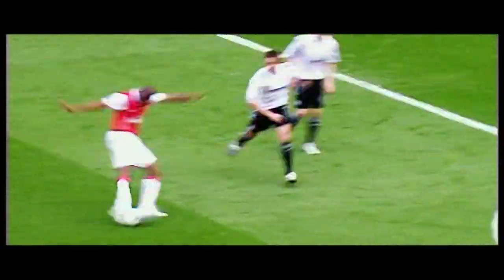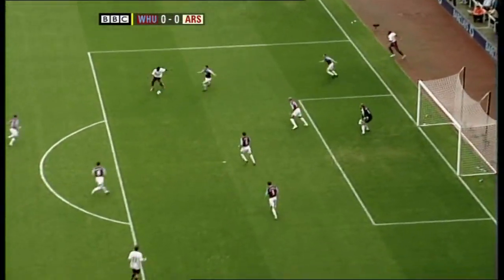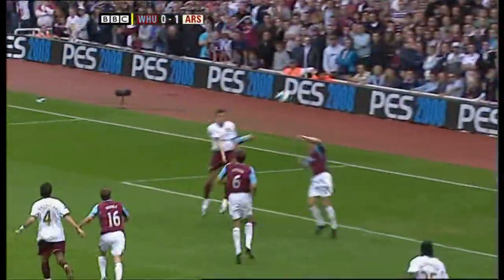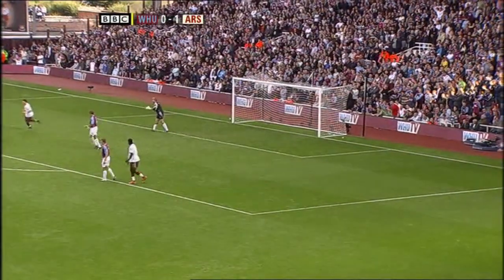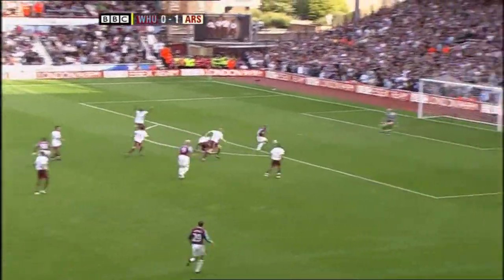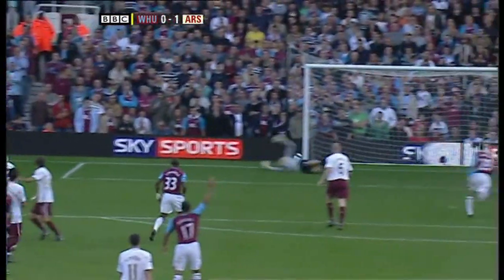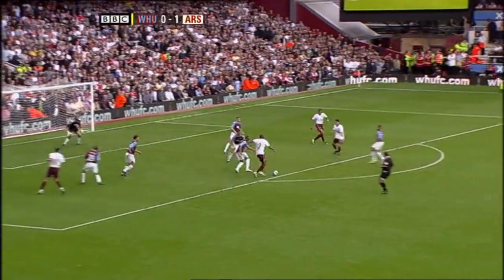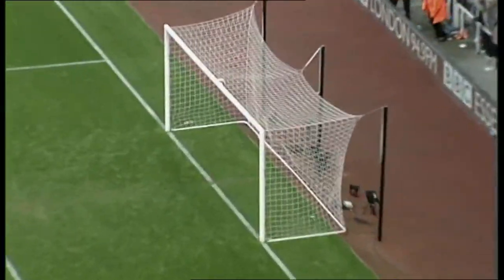2007/08 PL MD7 West Ham vs Arsenal EXTENDED HIGHLIGHTS MOTD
Huge Thanks to my Patrons:
Jamie Mann
Evan Glass
Juan Hernandez
Peter Weimer
Thomas Bain
Patrick
p
Mr. A
Adam Sugden
Evan Williams
Mitchell Kuhnert
Conrad Bryant
Tom Ellis
nando 33330
Cameron Taylor French
Lewis Antonio
Kieran Davies
Jared Thornburgh
Rob